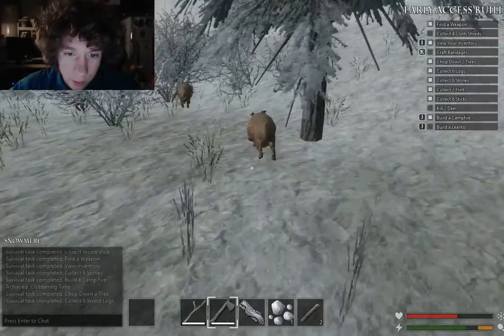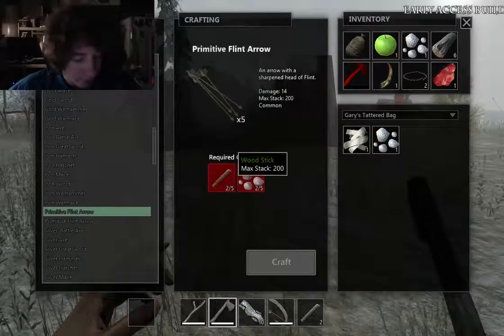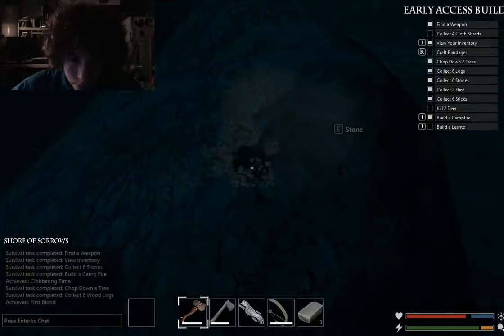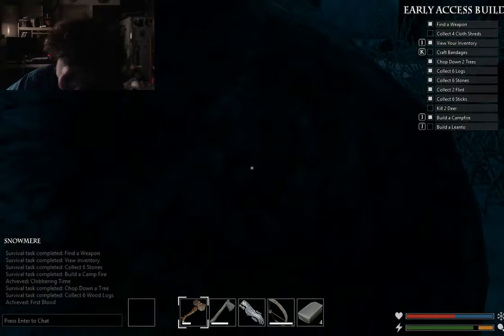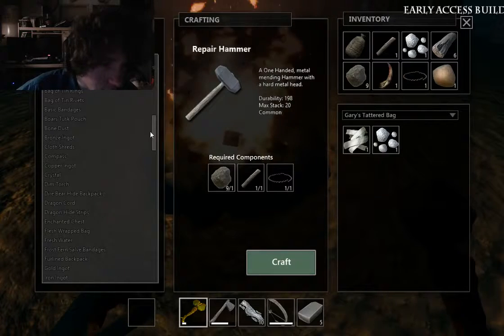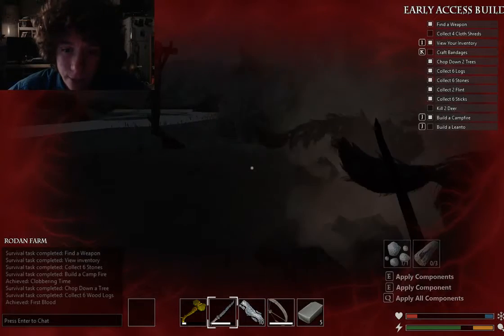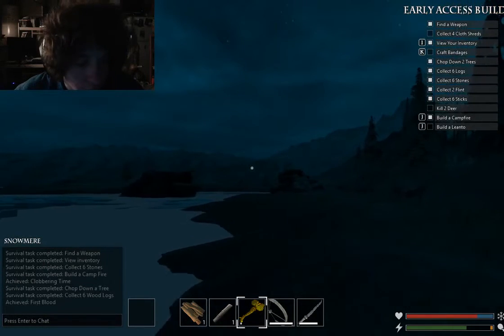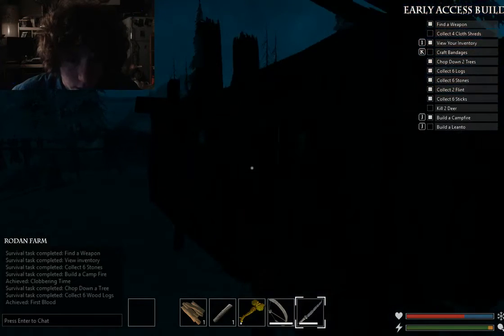Savage Lands: All I Needed Was A HAMMER??? (#2)